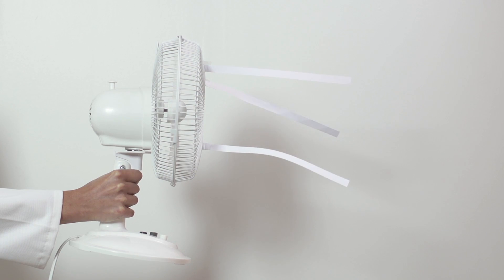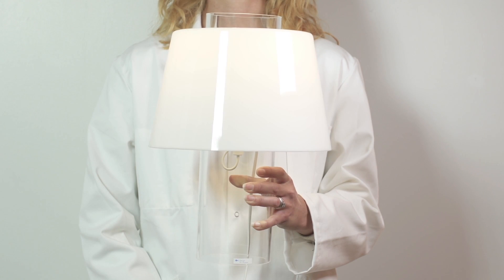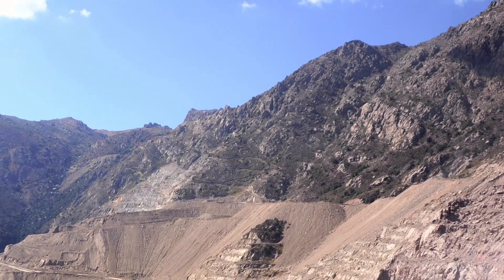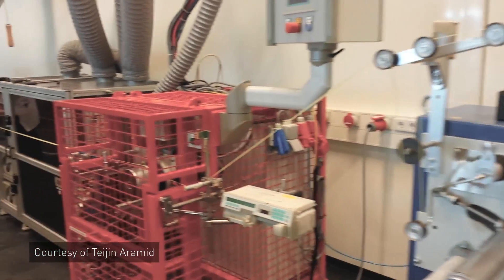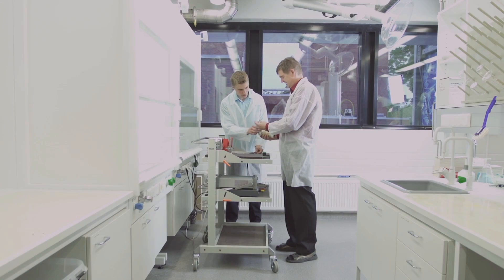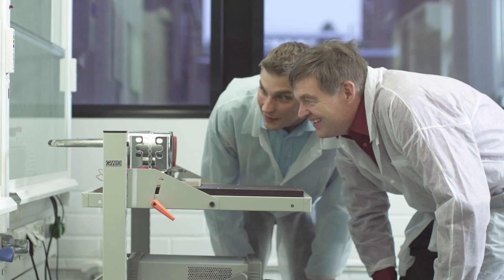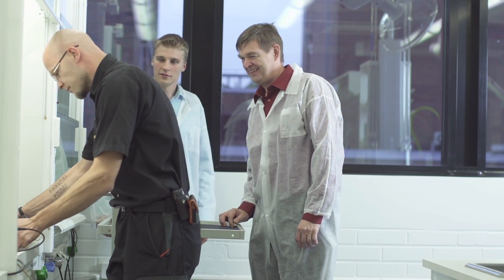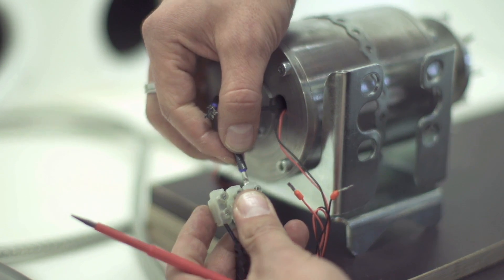Carbon Nanotube Yarn Rotates Electric Motors at LUT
Professor Juha Pyrhönen from Lappeenranta University of Technology received carbon nano fibre material from Teijin Aramid’s Dr. Marcin Otto. Pyrhönen along with his team developed and built an electric motor with carbon nano-fibre coils. The motor works.